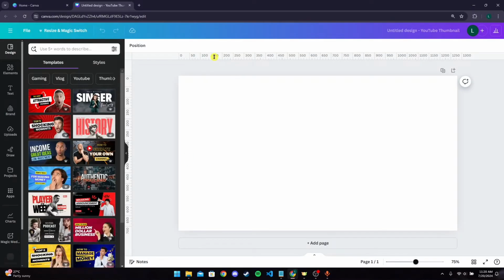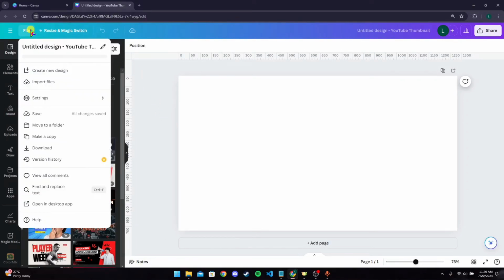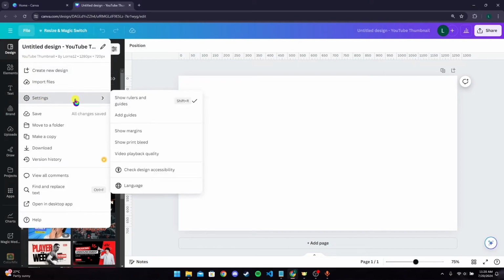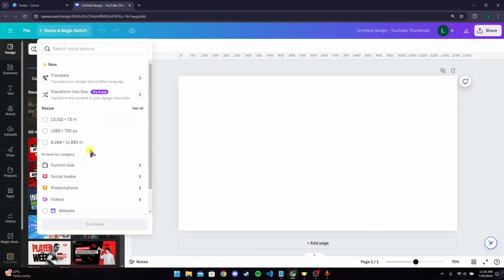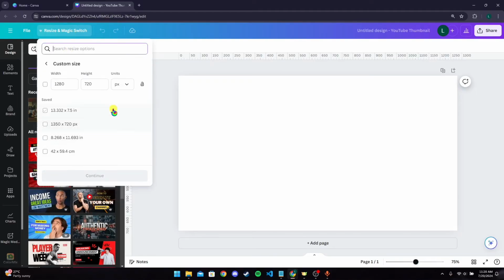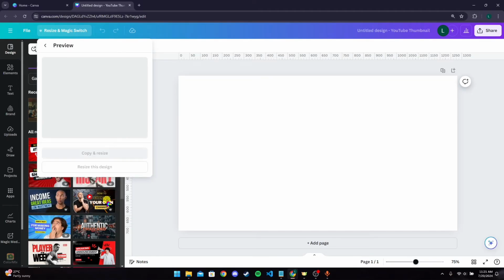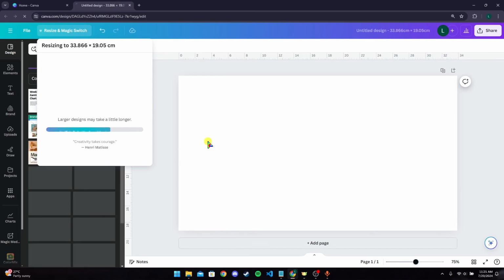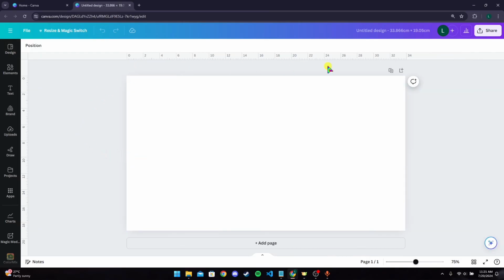How to Change Units in Canva 2024?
Need to change the units of measurement in Canva for precise design work? In this video, I’ll show you how to adjust the units of measurement in Canva to suit your project needs. Whether you’re working with pixels, inches, or centimeters, this tutorial will help you set up your design workspace correctly.